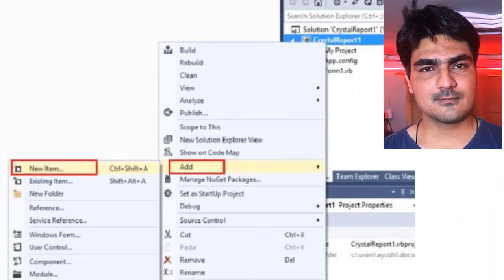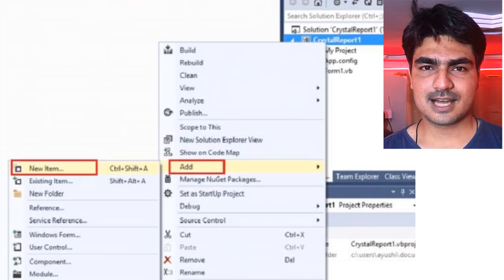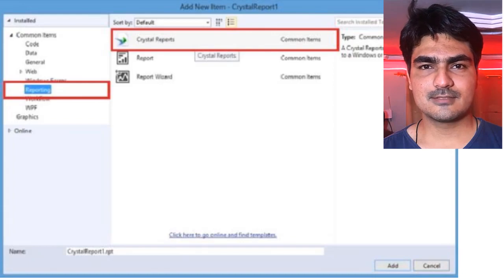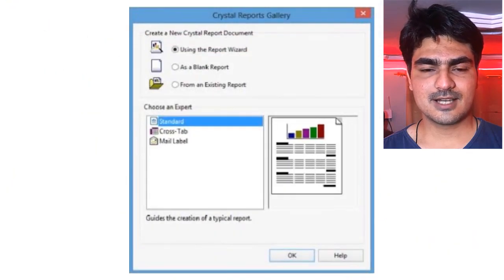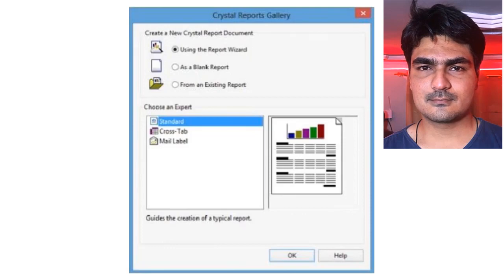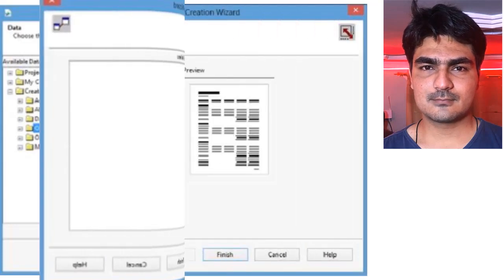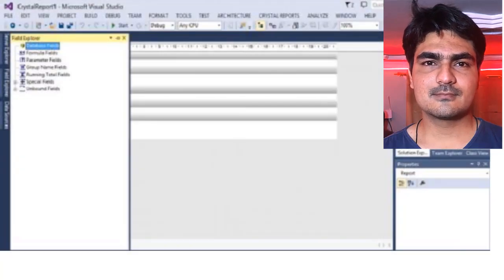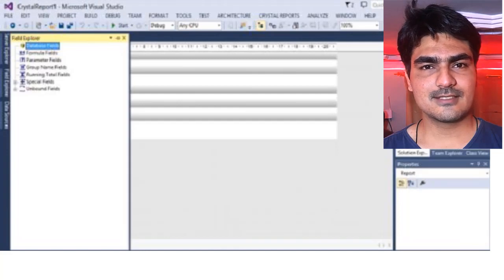How to Install Crystal Reports in Visual Studio 2019.